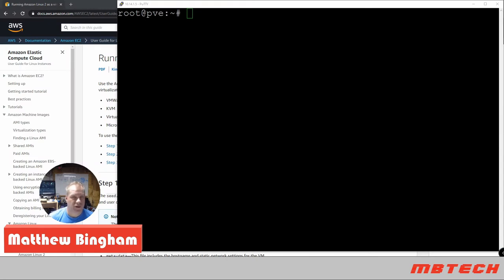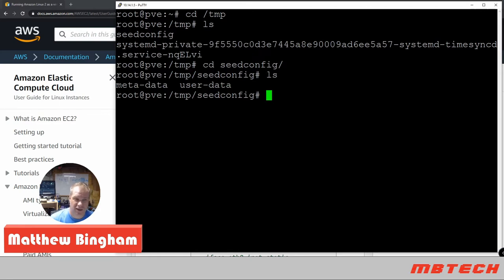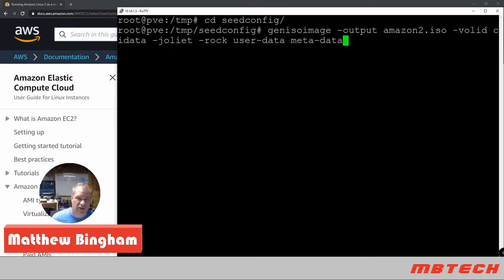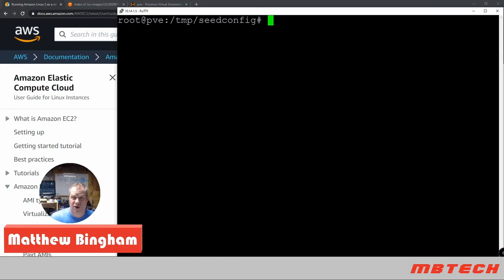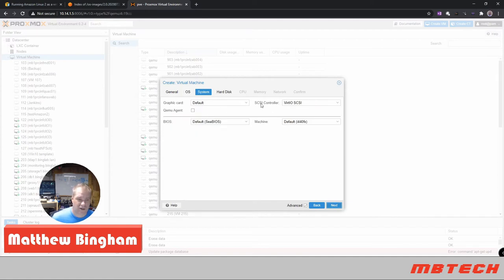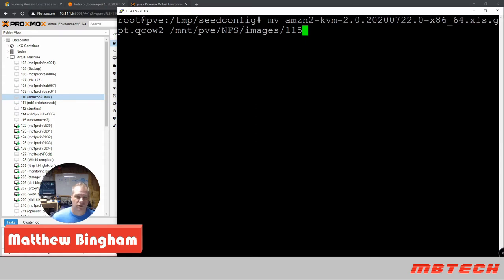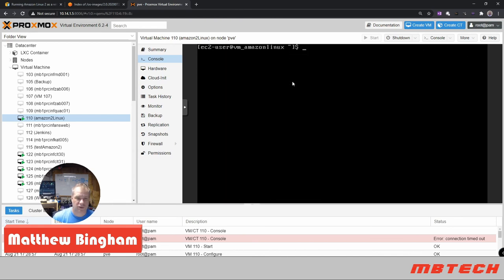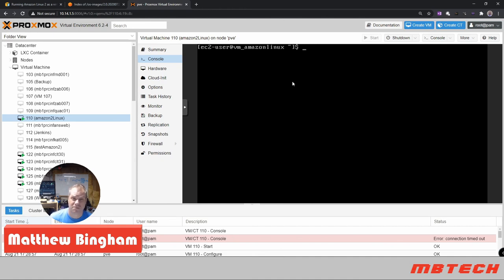Setup/Run Amazon Linux 2 on Promox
This is a Video on how to run the Amazon Linux 2 image/VM on your on premise Proxmox Server.

Short list of commands that were used:

cd /tmp
mkdir seedconfig
cd seedconfig
cat meta-data
cat user-data
genisoimage -output amazon2.iso -volid cidata -joliet -rock user-data meta-data
mv amazon2.iso /var/lib/vz/template/iso/
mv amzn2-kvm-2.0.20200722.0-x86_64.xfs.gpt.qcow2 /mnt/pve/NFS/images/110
cd /etc/pve/qemu-server
nano 110.conf
cd /mnt/pve/NFS/images/110
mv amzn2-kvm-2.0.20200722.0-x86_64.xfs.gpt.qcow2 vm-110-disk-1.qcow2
qm rescan